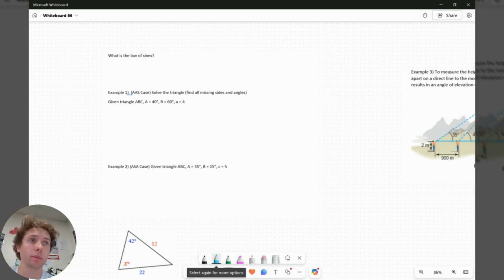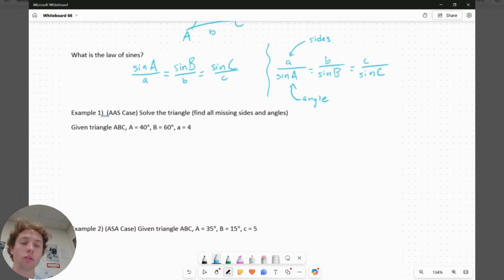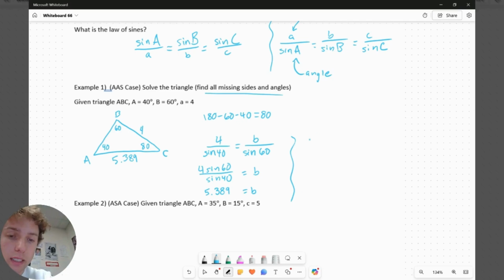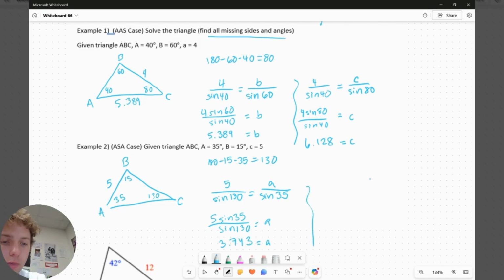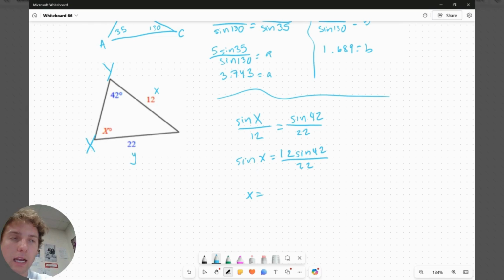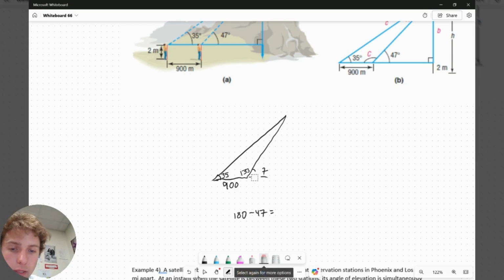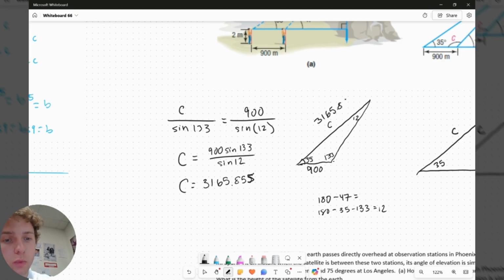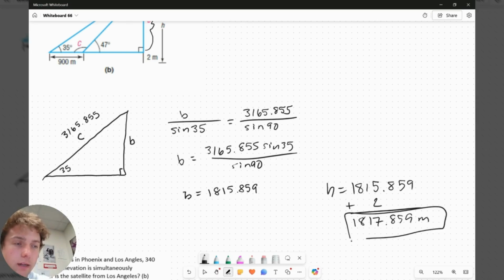Law of Sines